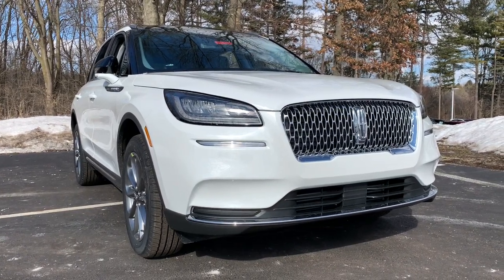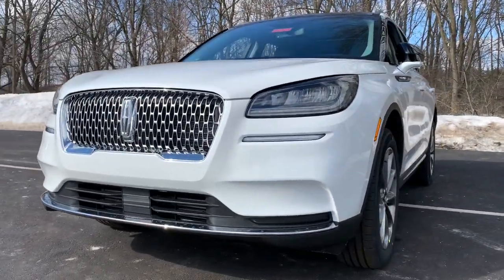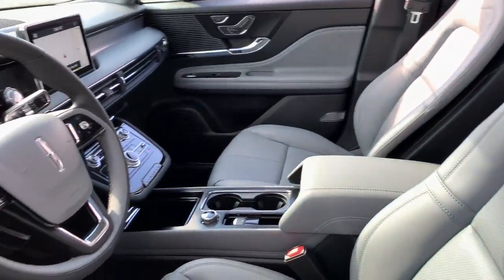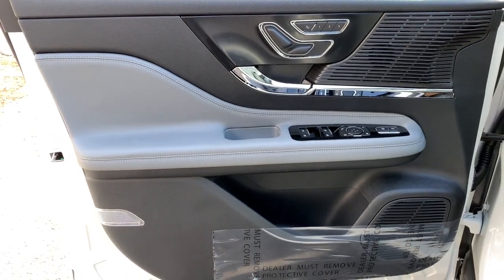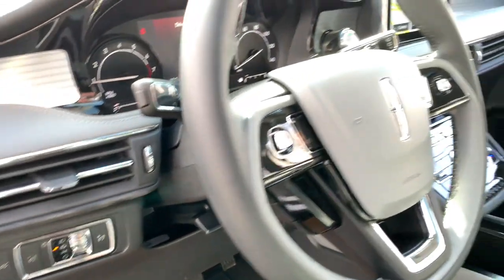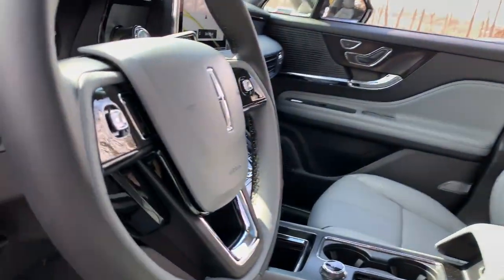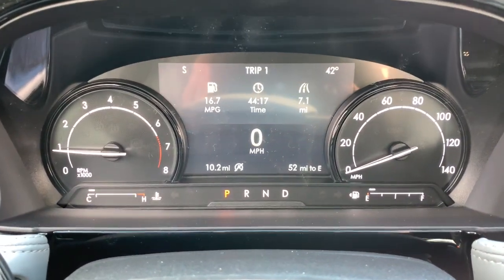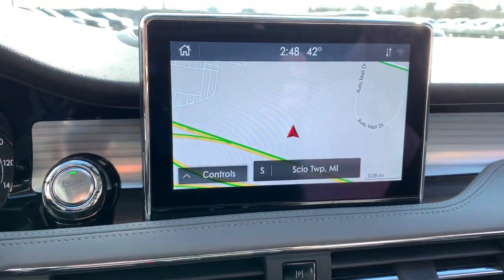2021 Lincoln Corsair Ann Arbor, Ypsilanti, Saline, Canton, Brighton, MI 21L104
Pristine White New 2021 Lincoln Corsair available in Ann Arbor, Michigan at Sesi Motors. Servicing the Ypsilanti, Saline, Canton, Brighton, MI area.

Sesi Motors
3990 Jackson Rd

ENGINE: TURBOCHARGED 2.0L I-4  -inc: auto start-stop technology (STD),TRANSMISSION: 8-SPEED AUTOMATIC W/SELECTSHIFT  -inc: 8F35 (STD),17 MINI SPARE WHEEL  -inc: T155/70D17 Spare Tire,PRISTINE WHITE,PREMIUM PACKAGE  -inc: Wheels: 19 Premium Painted Aluminum  Panoramic Vista Roof w/Power Shade  Tires: 225/55R19 99V All-Season BSW,EQUIPMENT GROUP 101A  -inc: Wheels: 18 Bright Machined Aluminum  Dark tarnish finish  Convenience Package  Voice-Activated Touchscreen Navigation System  pinch-to-zoom capability  Universal Garage Door Opener  60/40 EasyFold Rear Seat w/Power Seatback Release  Ambient Lighting  cupholder  grab handle pin spot light  I/P and underseat footwell  main bin  map pocket and passenger I/P static linear light,Turbocharged,Front Wheel Drive,Power Steering,ABS,4-Wheel Disc Brakes,Brake Assist,Brake Actuated Limited Slip Differential,Aluminum Wheels,Tires - Front Performance,Tires - Rear Performance,Heated Mirrors,Power Mirror(s),Power Folding Mirrors,Rear Defrost,Privacy Glass,Intermittent Wipers,Variable Speed Intermittent Wipers,Rear Spoiler,Remote Trunk Release,Power Liftgate,Power Door Locks,Daytime Running Lights,Automatic Headlights,LED Headlights,AM/FM Stereo,Satellite Radio,Requires Subscription,MP3 Player,Steering Wheel Audio Controls,Satellite Radio,Requires Subscription,Bluetooth Connection,Power Passenger Seat,Pass-Through Rear Seat,Rear Bench Seat,Adjustable Steering Wheel,Trip Computer,Power Windows,WiFi Hotspot,Leather Steering Wheel,Keyless Entry,Power Door Locks,Keyless Start,Keyless Entry,Power Door Locks,Cruise Control,Climate Control,Multi-Zone A/C,A/C,Power Driver Seat,Power Passenger Seat,Bucket Seats,Heated Front Seat(s),Driver Adjustable Lumbar,Passenger Adjustable Lumbar,Seat Memory,Premium Synthetic Seats,Auto-Dimming Rearview Mirror,Driver Vanity Mirror,Passenger Vanity Mirror,Driver Illuminated Vanity Mirror,Passenger Illuminated Visor Mirror,Floor Mats,Mirror Memory,Remote Engine Start,Keyless Start,Remote Engine Start,MP3 Player,Telematics,Auxiliary Audio Input,Smart Device Integration,Requires Subscription,Power Windows,Power Door Locks,Trip Computer,Security System,Engine Immobilizer,Traction Control,Stability Control,Traction Control,Front Side Air Bag,Rear Parking Aid,Blind Spot Monitor,Cross-Traffic Alert,Lane Departure Warning,Lane Keeping Assist,Lane Departure Warning,Tire Pressure Monitor,Driver Air Bag,Passenger Air Bag,Front Head Air Bag,Rear Head Air Bag,Passenger Air Bag Sensor,Knee Air Bag,Driver Restriction Features,Child Safety Locks,Back-Up Camera